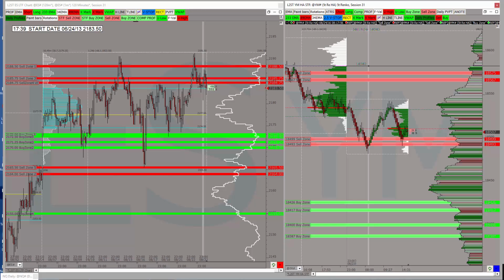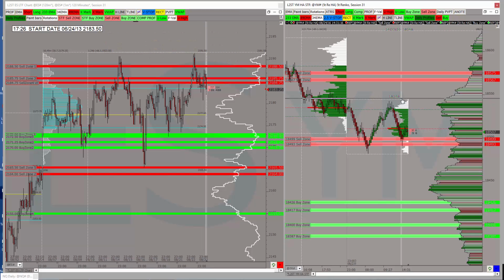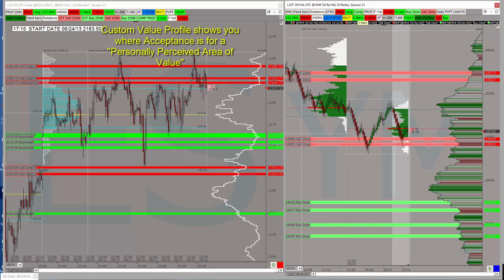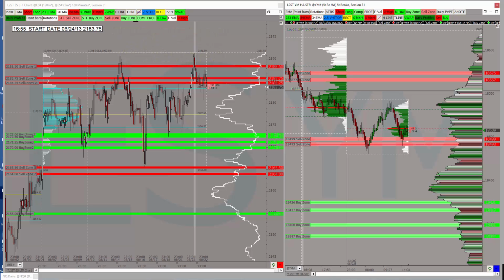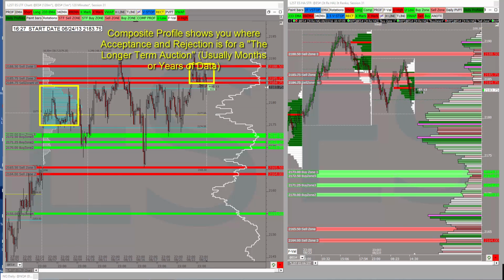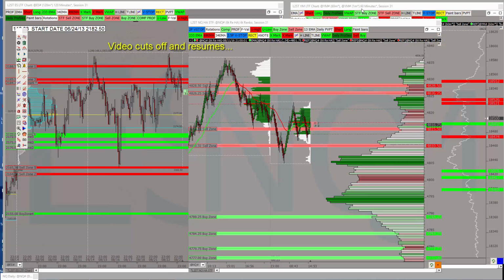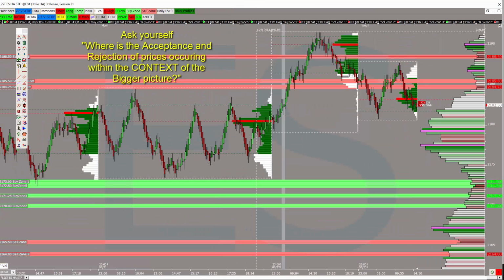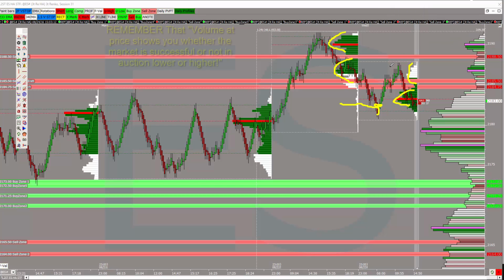Auction Market Theory and Market Profile Application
Market Volume Profile Analysis by Kam Dhadwar.  Learn how to use Profile within context.